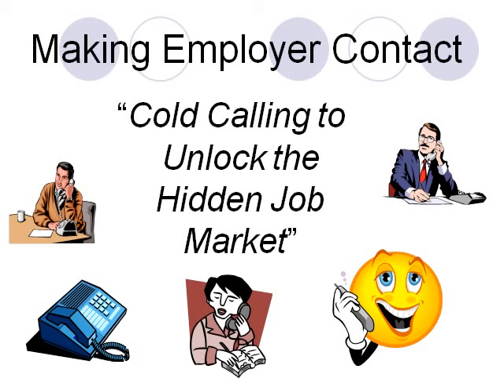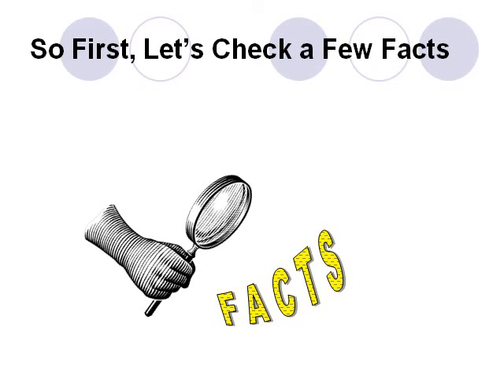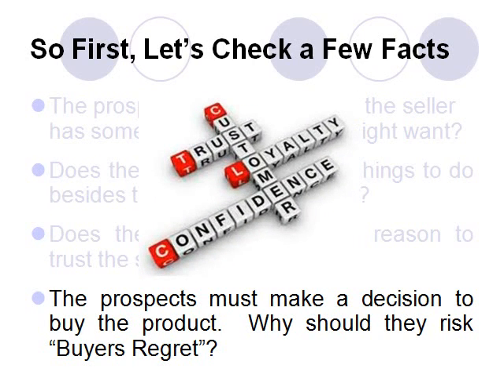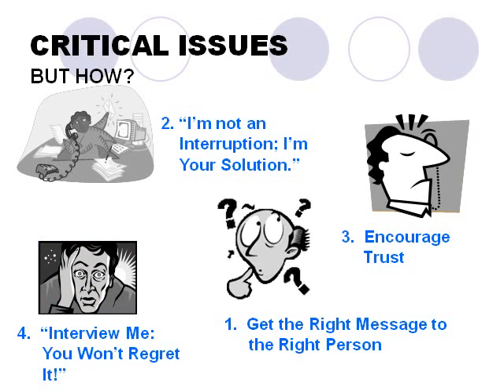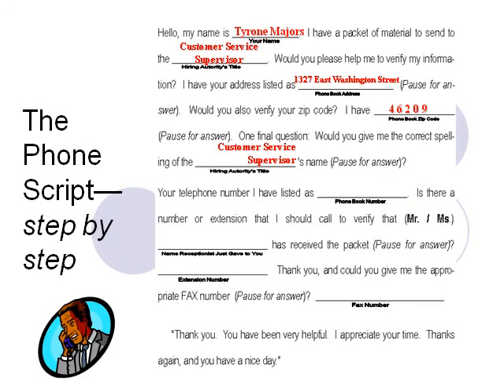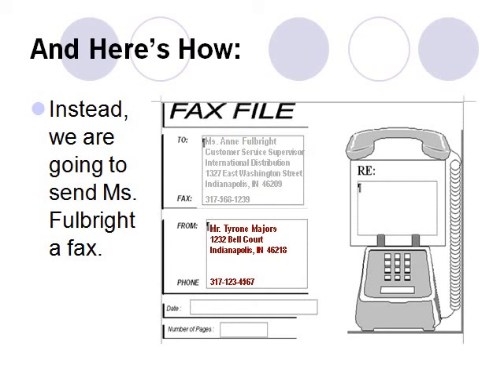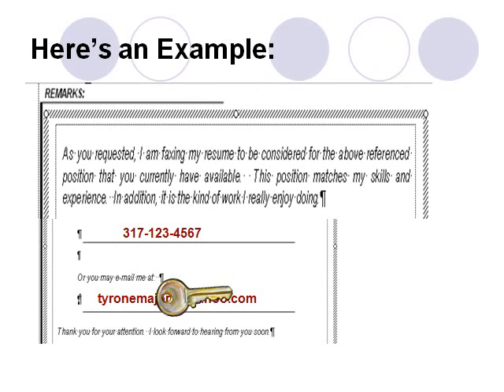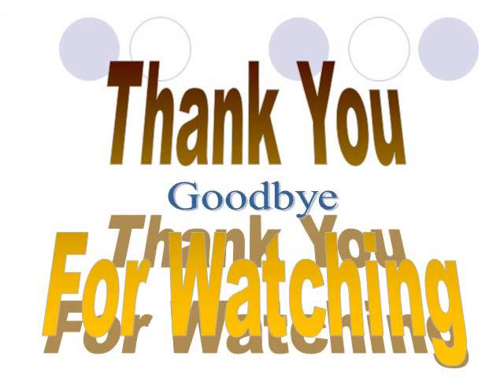Phone Scripts to Find Jobs